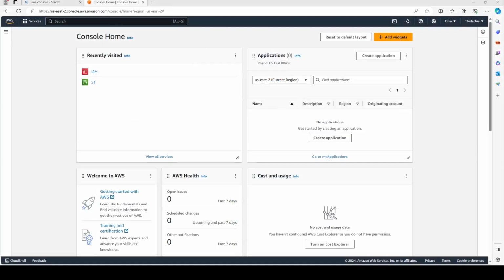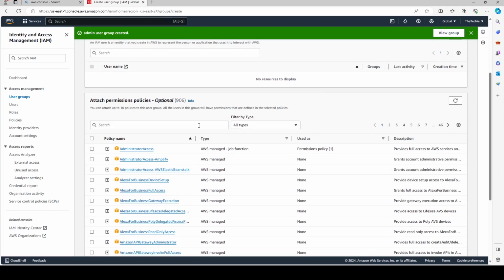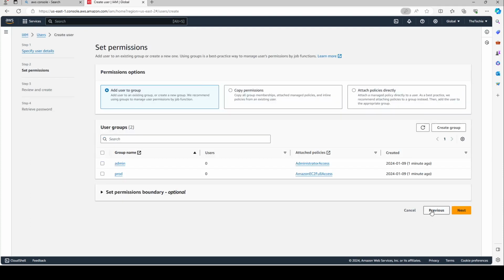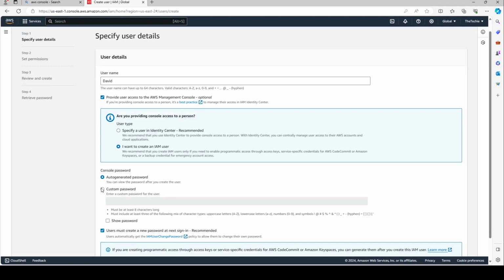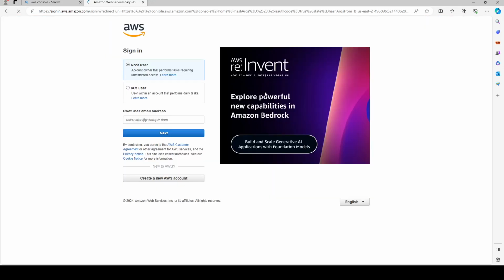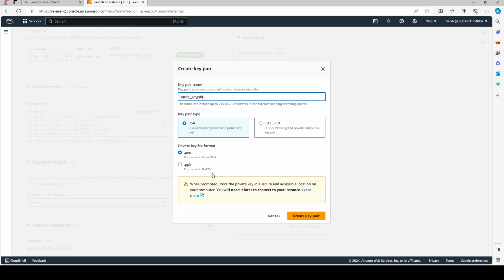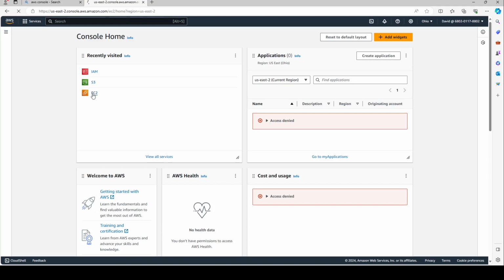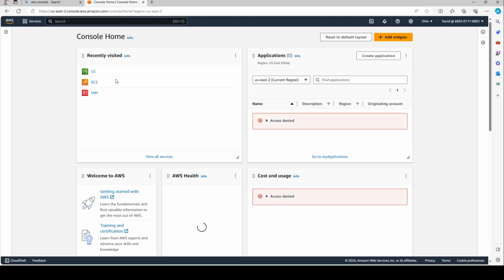How to create IAM Users and Groups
In the is video you will learn how to create IAM users and groups.